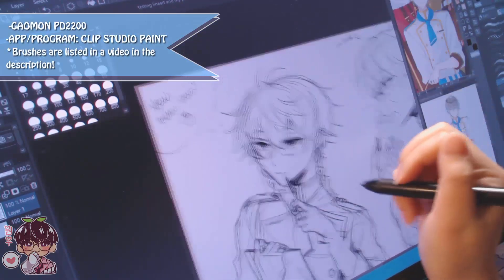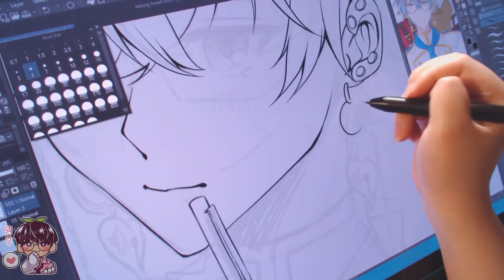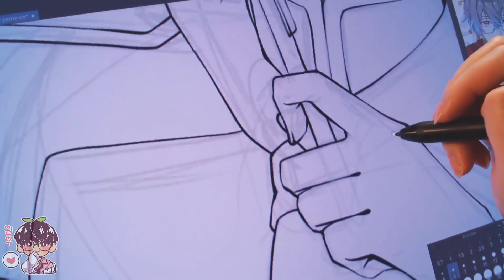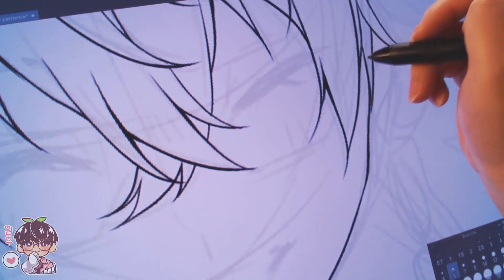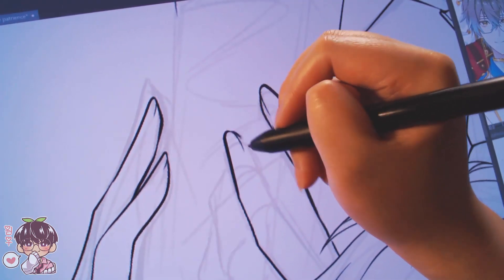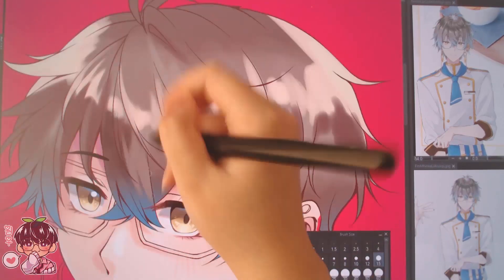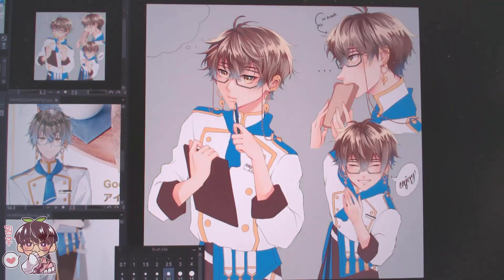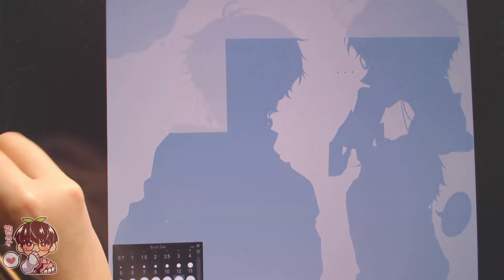Practicing Lineart!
Hello hello!
I have been wanting to tackle my gripe with lineart! So I did a few drawings of Ike to test out what I didn't like about my lineart! I have been using my sketch kind of like my linework for a few years but I wanted to revisit lineart genuinely to see if I can make it to my liking! I think I just needed to work a bit bigger and slower so I can make the lines thinner and more detailed!
Hope you enjoy today's drawing session! Next time I will attempt to do this in Procreate as I find linework to be difficult using the ipad!
Bye~~

⭐-Tablet: Gaomon PD2200
⭐-Brushes: